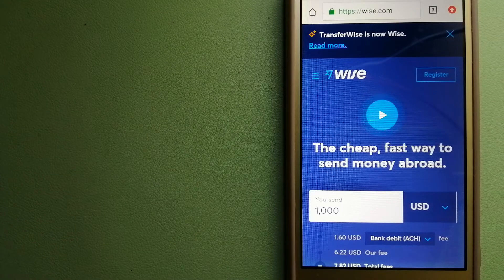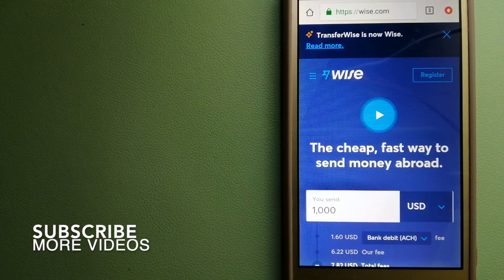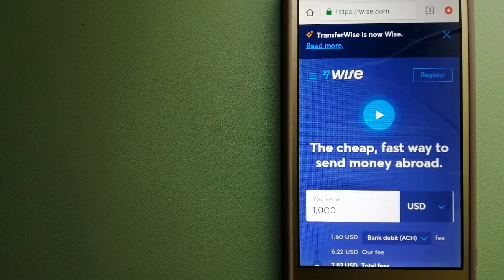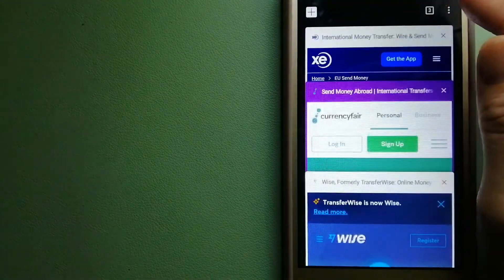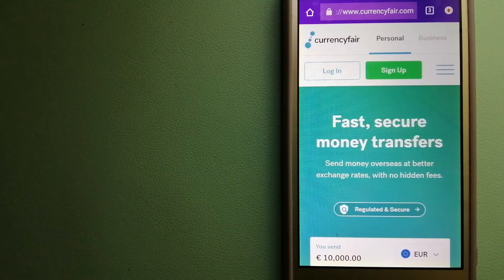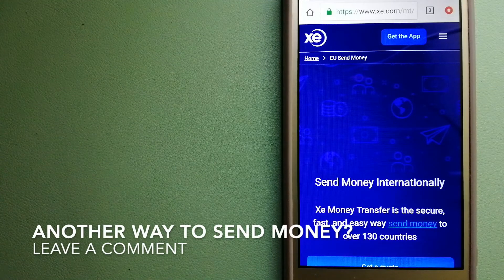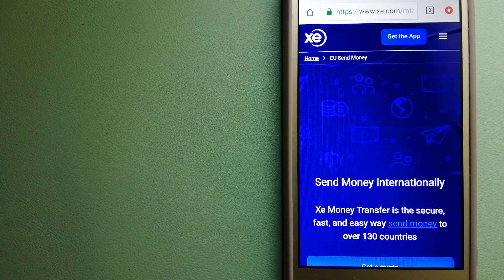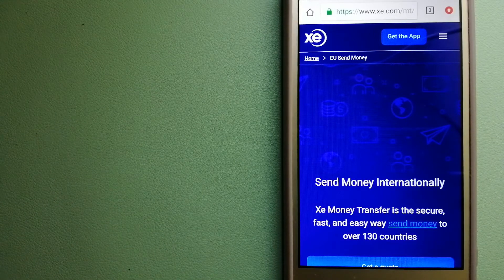How To Transfer Money Overseas From Canada to Guyana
Guyana (/ɡaɪˈɑːnə/ (audio speaker iconlisten) or /ɡaɪˈænə/ (audio speaker iconlisten)),[8][9] officially the Co‑operative Republic of Guyana,[10] is a country on the northern mainland of South America and the capital city is Georgetown. Guyana is bordered by the Atlantic Ocean to the north, Brazil to the south and southwest, Venezuela to the west, and Suriname to the east.